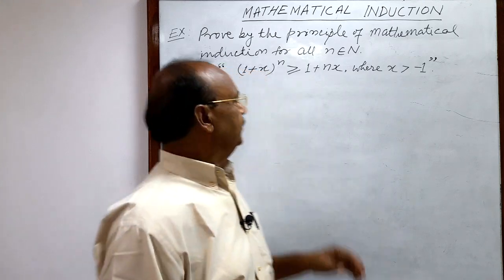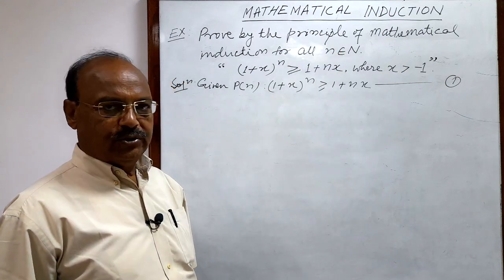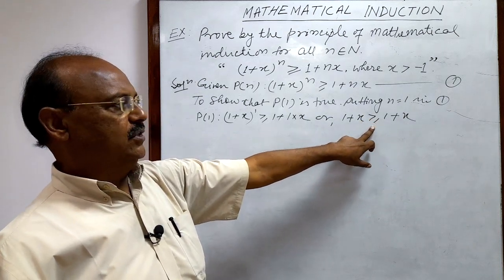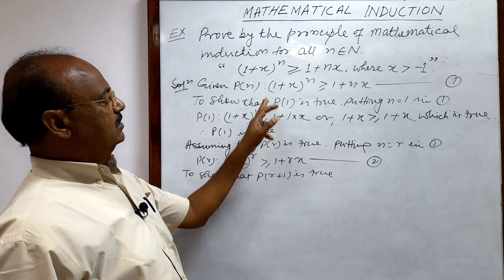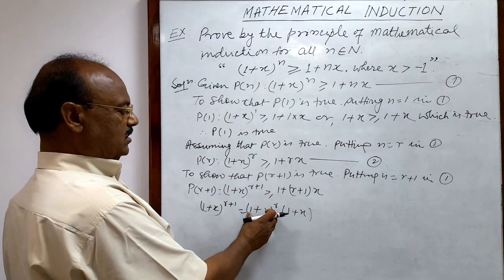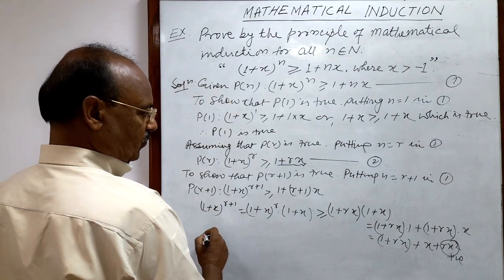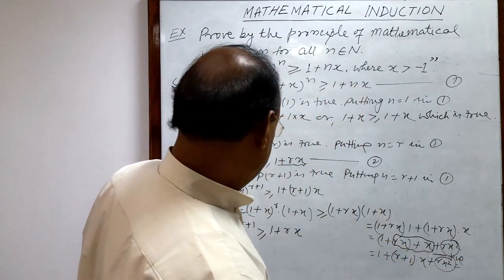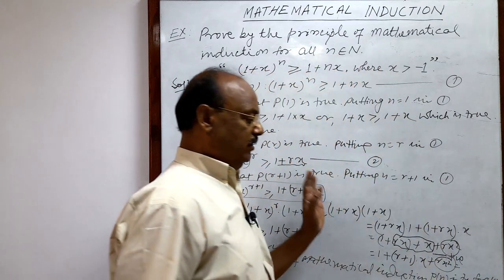Prove by the principle of Mathematical induction | (1+x)^n greater than or equal to 1+ nx | Maths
Prove by the principle of Mathematical induction for all n belongs to N | (1+x)^n greater than or equal to 1+ nx  | Mathematical Induction | Maths